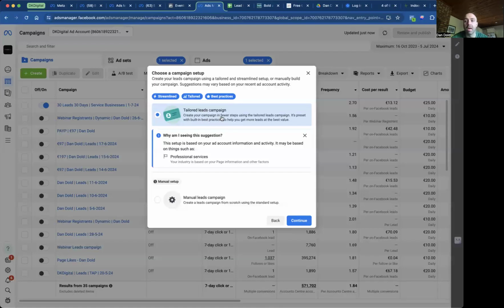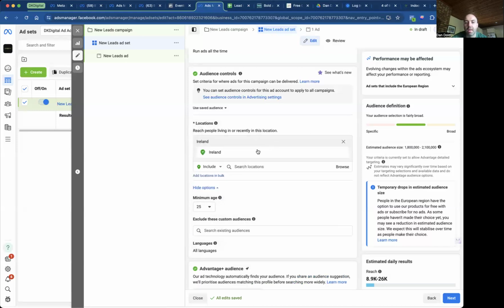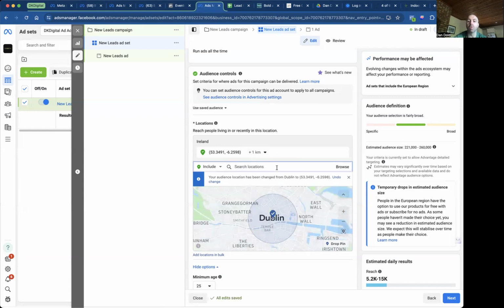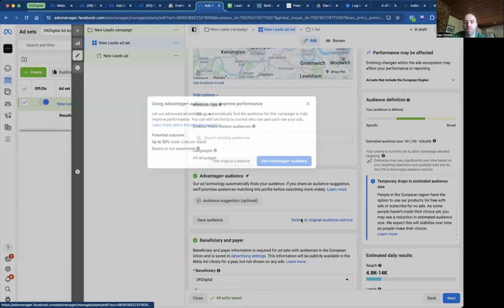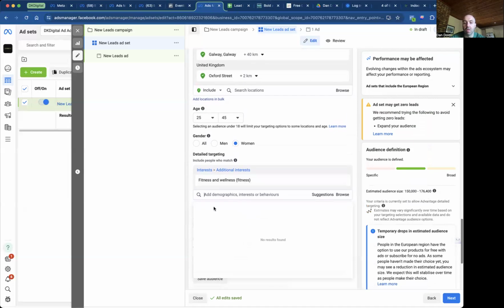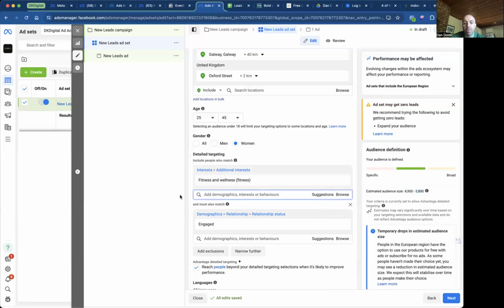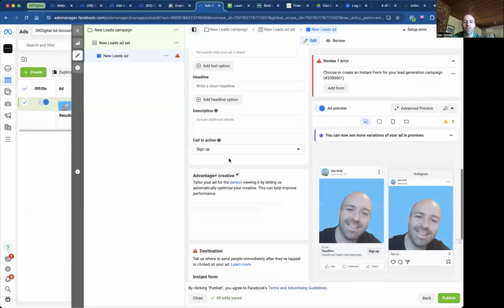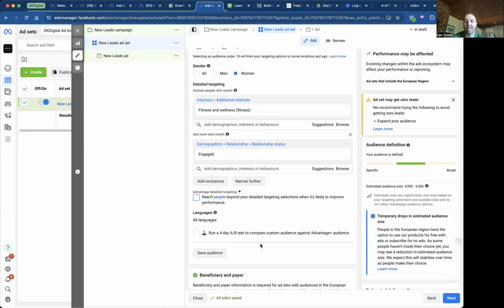Facebook Ad Targeting Strategies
This video comprises of ad targeting strategies that I use for my own ads